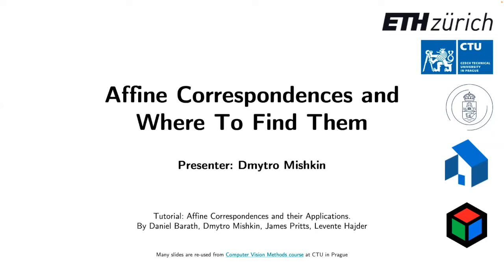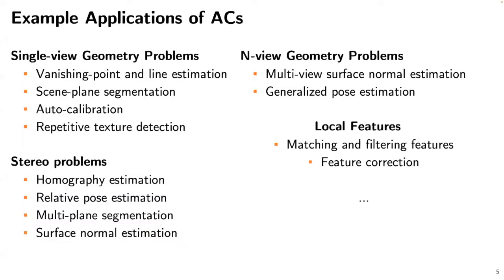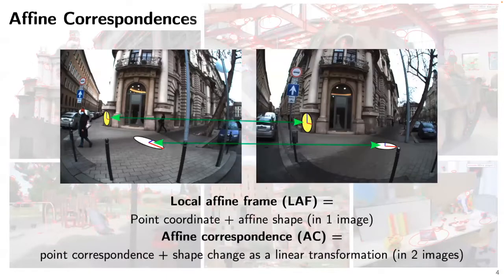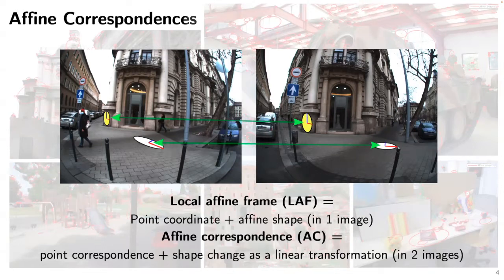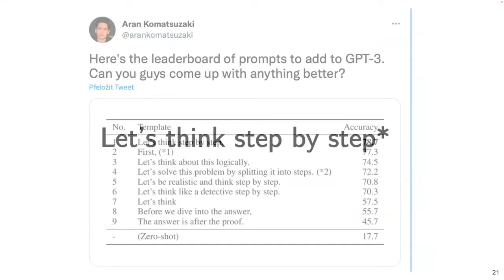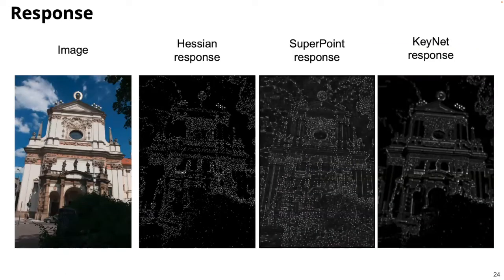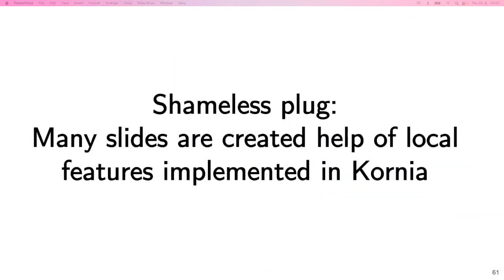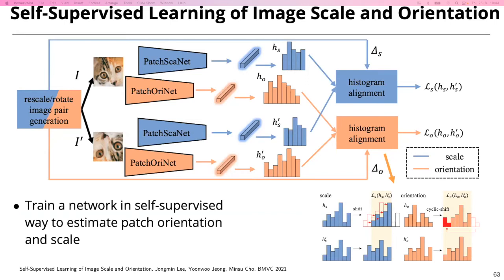Affine Correspondences and Where to Find Them. Lecture at CIIRC, CTU in Prague. Aug 2022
The lecture covers the possible ways of obtaining affine correspondences,
starting with classical affine-covariant local features, such as Hessian-Affine and MSER, and continuing with the view synthesis-based approach, first proposed in the
Affine-SIFT paper. We will cover the deep learning approaches, such as patch-based
AffNet, dense AffNet. Also, we will discuss the two and more view
based upgrades to the affine correspondences starting with similarity-covariant or even point correspondences.